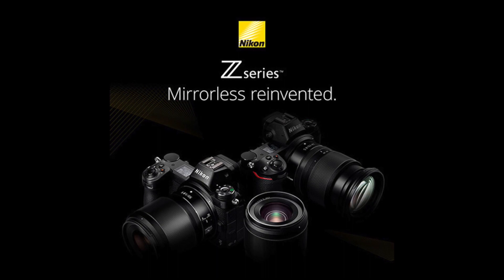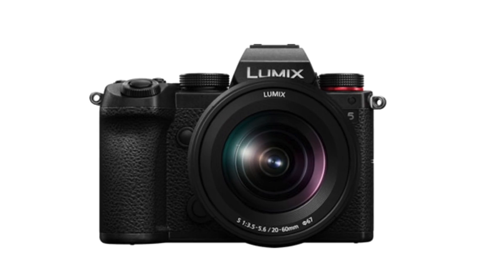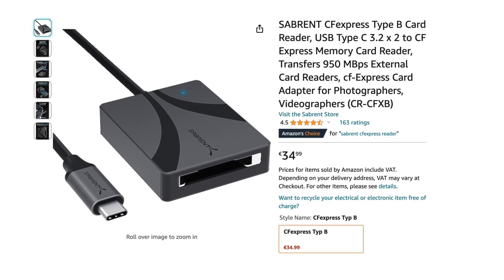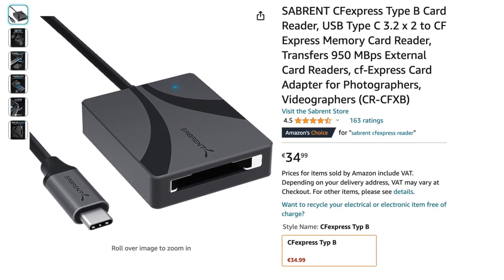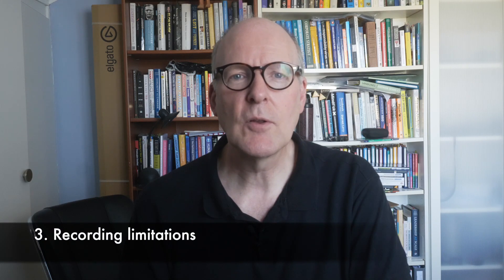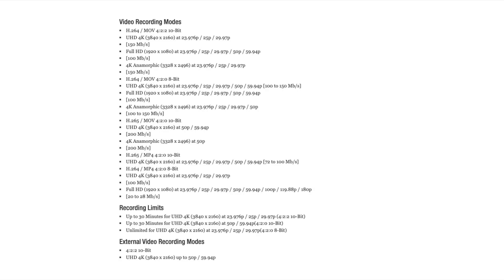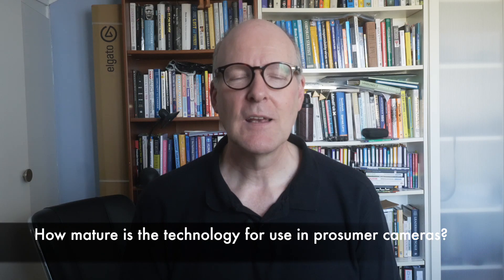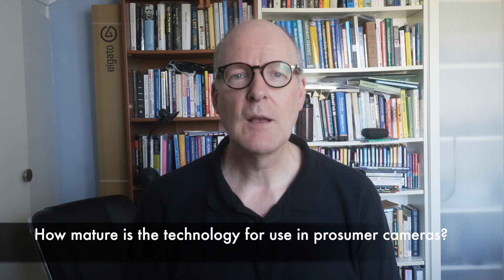Nikon Z6ii CFexpress cards for video - Issues and Limitations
Do CFexpress Type B cards overpromise and underdeliver? Find out my experiences in using the card for the Nikon Z6ii.